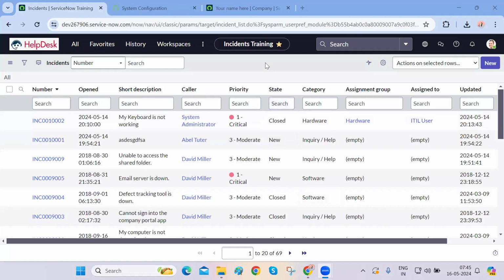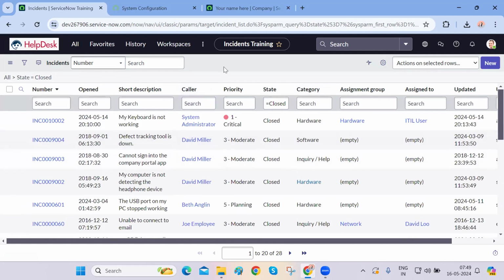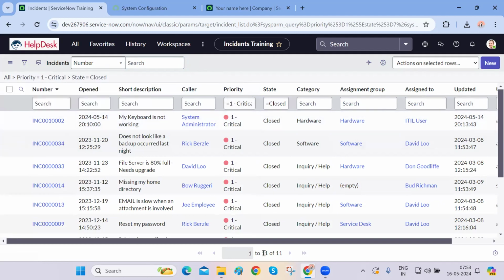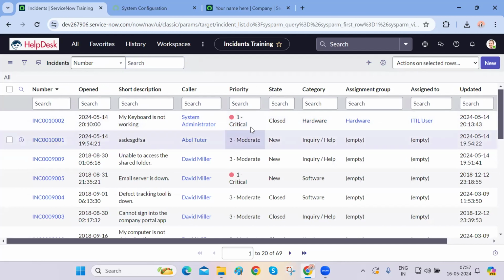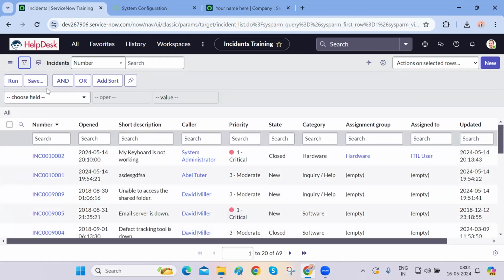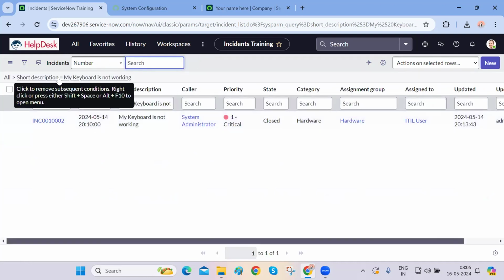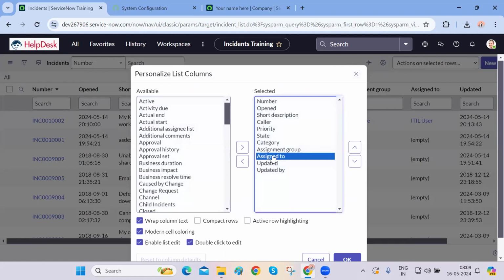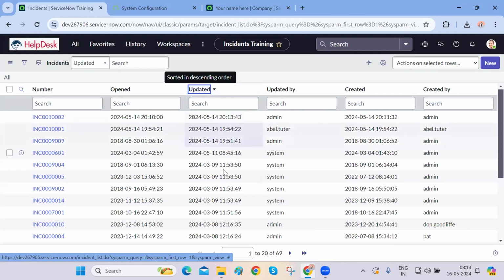ServiceNow Training | ServiceNow Incident Overview | ServiceNow Course Training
Dive deep into the world of Incident Management with our comprehensive overview of the ServiceNow module. Perfect for IT professionals and help desk teams, this video breaks down how ServiceNow Incident Management enhances IT service delivery by automating and streamlining the incident resolution process. Learn about the key features, workflow, and how to effectively use the module to improve response times and maintain IT service continuity.

In this video, we cover:
The fundamentals of Incident Management in ServiceNow.
Key functionalities of the Incident Management module.
Step-by-step process of handling an incident from creation to resolution.

What You Will Learn:
How to navigate and configure the Incident Management module in ServiceNow.
Best practices for logging, tracking, and resolving incidents efficiently.
Strategies to leverage ServiceNow’s capabilities for optimal performance.